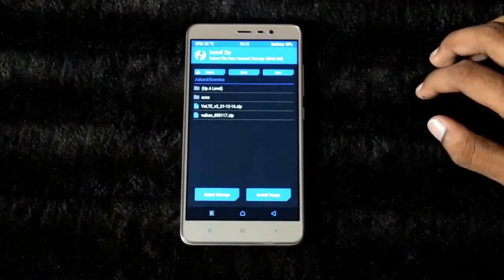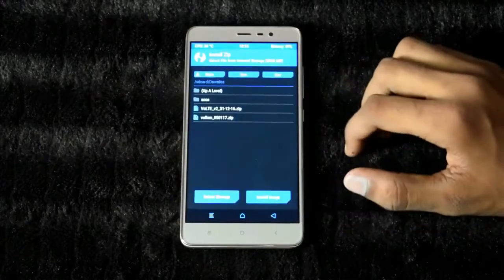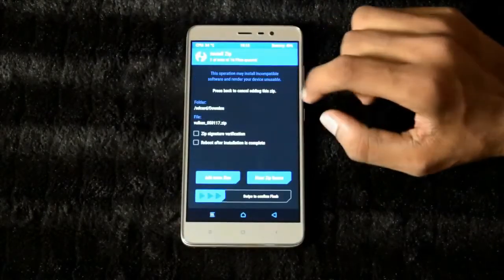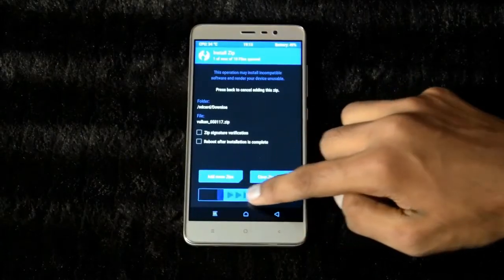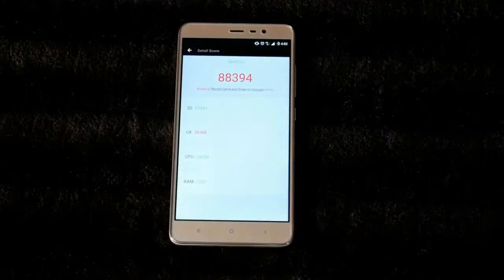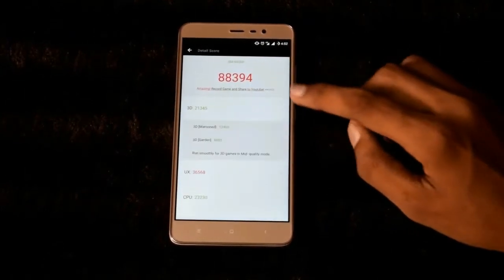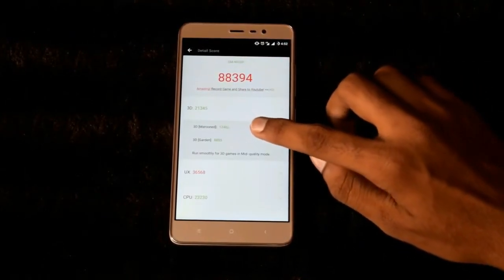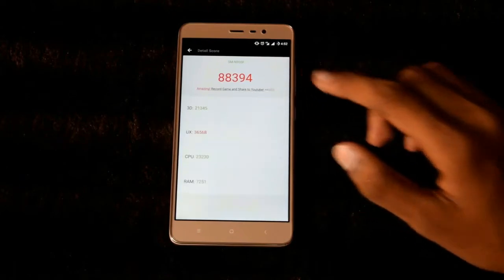How to increase android gaming,battery life,performance?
For this your android version must be above 7.0
                                  And
Your OpenGL version must be above 3.1